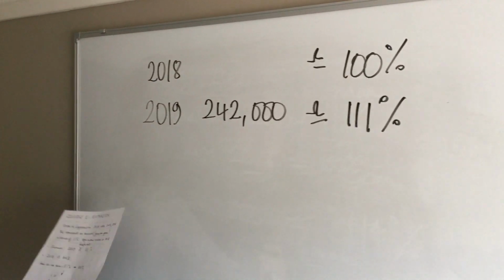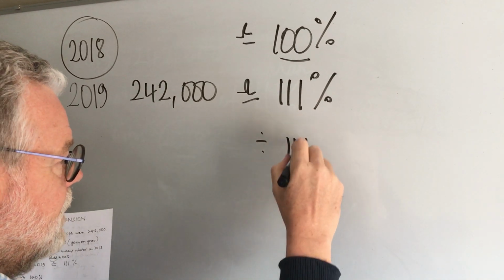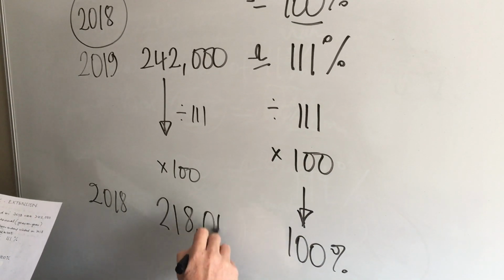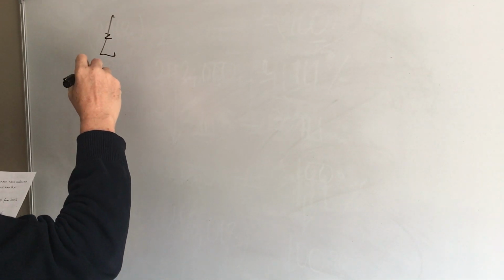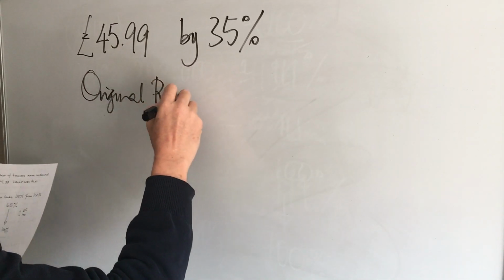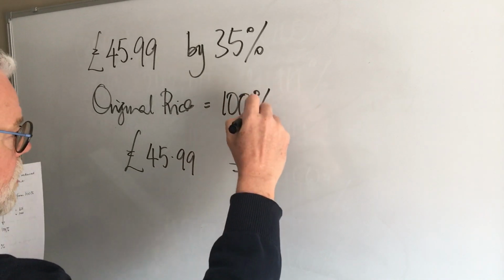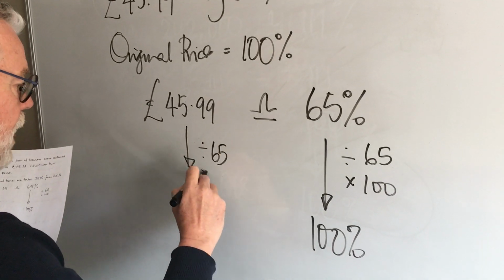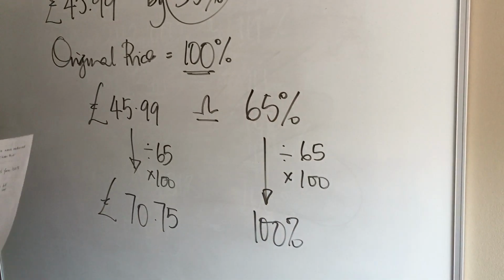Using Reverse % to calculate Original values Part 2